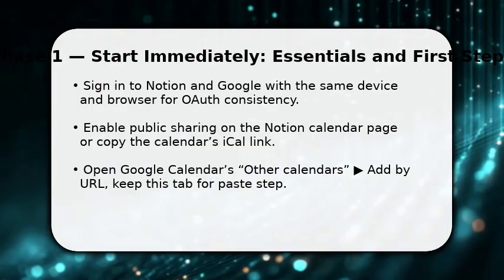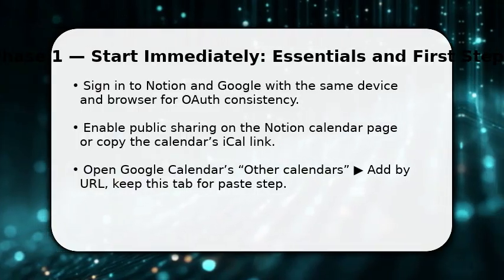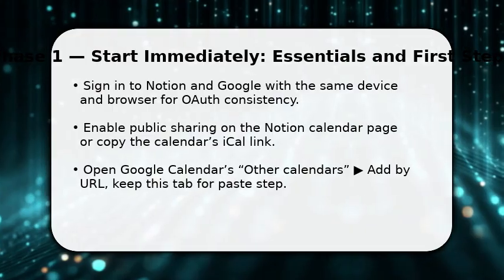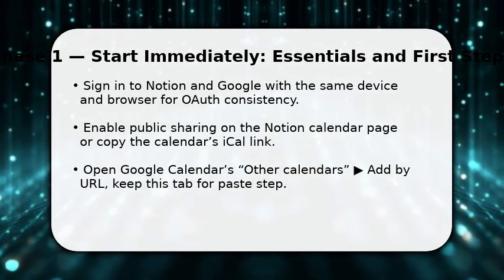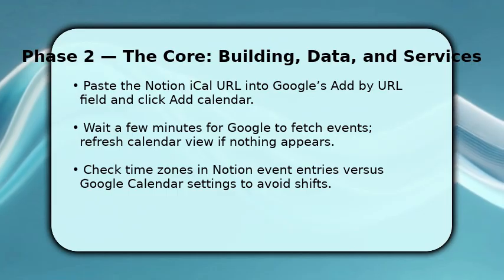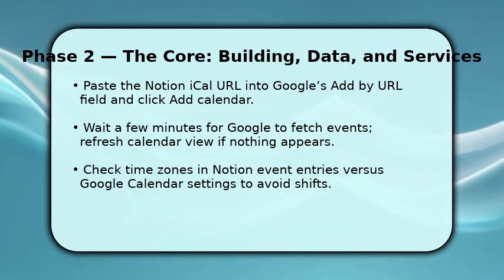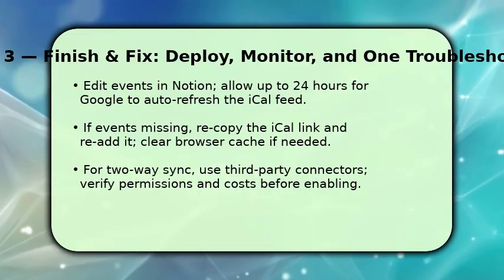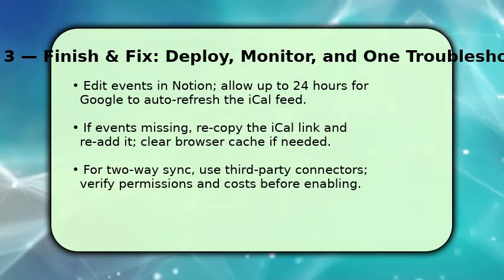How to Link Notion Calendar to Google Calendar - Full Guide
How to Link Notion Calendar to Google Calendar - Full Guide | 🔒 Surfshark VPN Deal — Stay private and secure. $1.99/mo + 3 Months Free ▸

Discover the step-bythy process of syncing your private Notion calendar with Google Calendar. This comprehensive guide walks you through each stage, from setting up both platforms to linking them seamlessly for efficient time management.